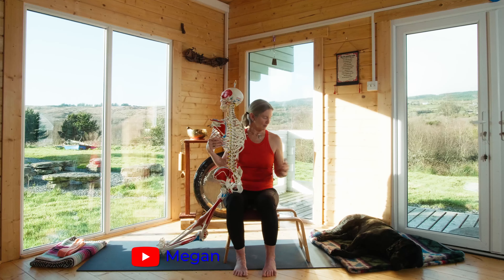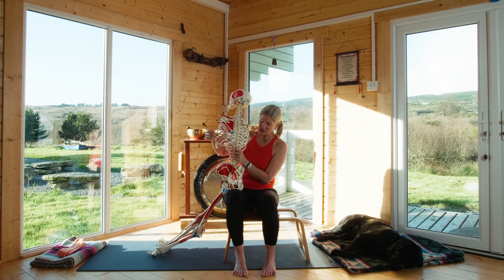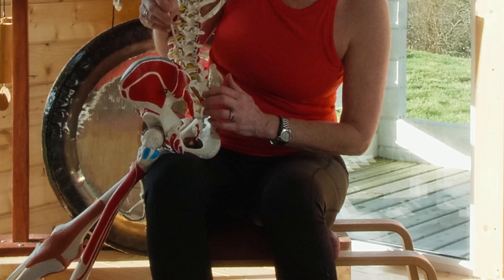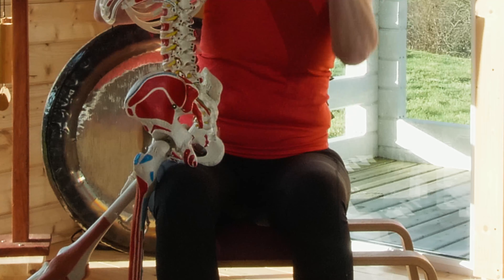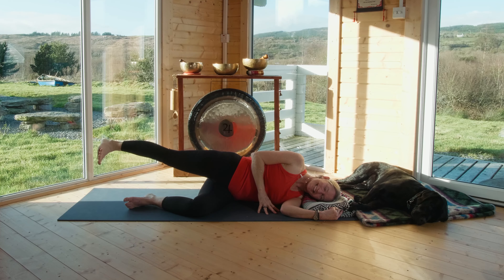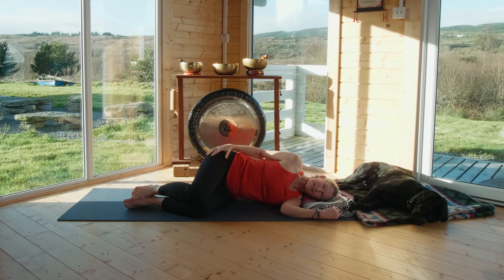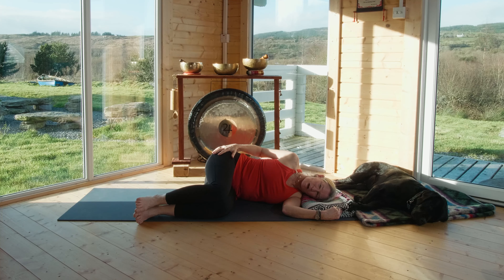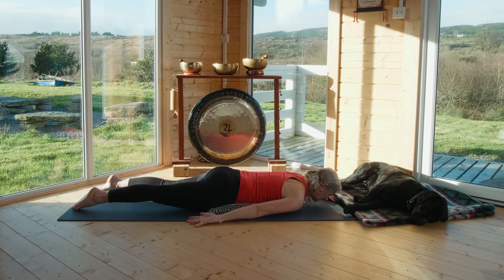Fire The Gluteal Muscles With Somatic Yoga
Hello Somatic Yoga Friends,
⭐Welcome to Megan MacCarthy
What does it mean if your glutes are not firing? This is a phrase that is used to indicate that the nerves that go from the brain to the gluteal muscles (in the butt and sides of hips) are not communicating to get the muscles to activate.

If you are in need of "glute firing" reprogramming, this is the buns of steel class to get you ready for swim season  😜  and do the locomotion!

Here we go!  Yes, I mean GO as the gluteal muscles  are part of the team that propels you forward. They also help to stabilize the low back and align the pelvis.  Specifically, The gluteus medius and minimus muscles are happy friends in hip abduction (the movement of the leg away from the body). They  also stabilize the hip and help us balance. Gluteus maximus is the primary hip extensor muscle (leg goes behind us when walking). They are also the largest and heaviest muscle in the human body. Their biggest job is in keeping us upright and pushing our bodies forward.  When TEAM Gluteal is responsive and firing correctly, they reduce knee and back pain and give us the power to move forward. You will need a chair or stool, a strap, and perhaps some cushy blankets or bolsters.

⏰ Video Duration: 00:43:13
Thank you for supporting “Megan MacCarthy ” you can follow me on the Social Media Links